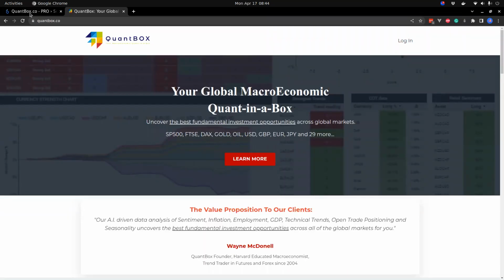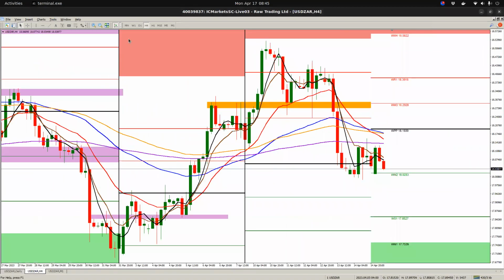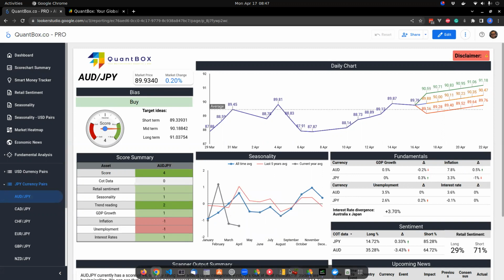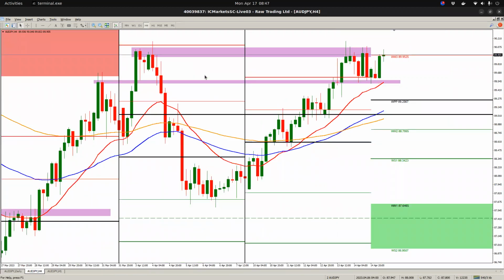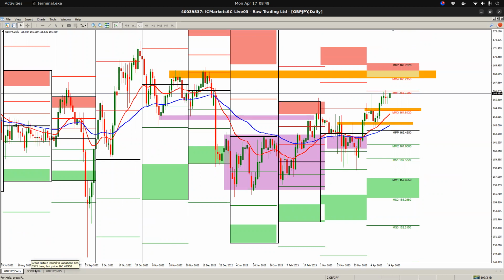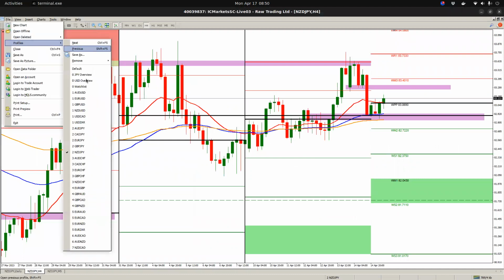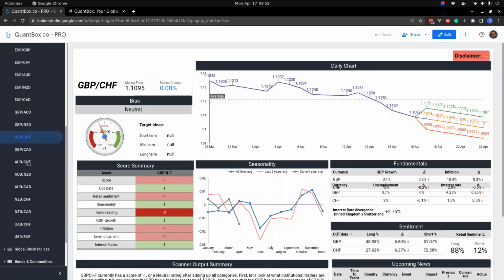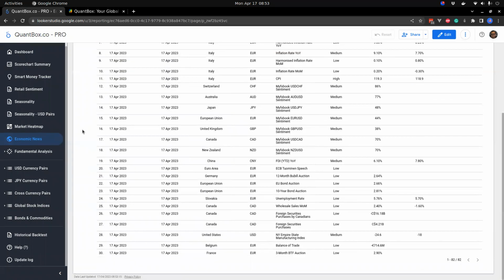QuantBox Daily London brief Monday April 17 2023